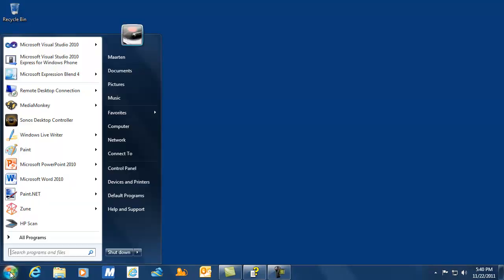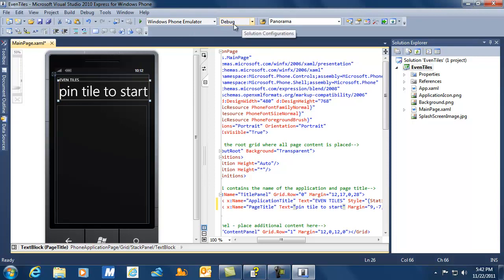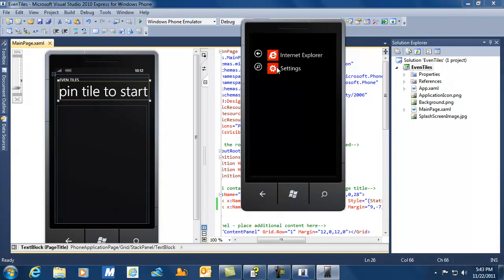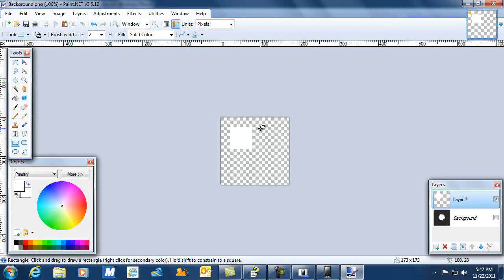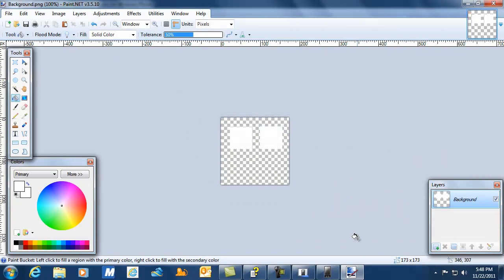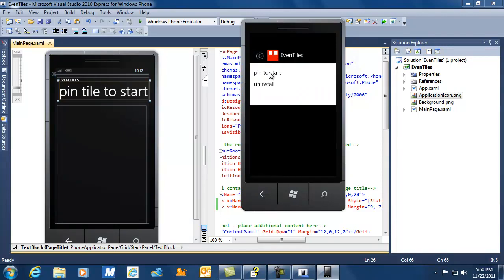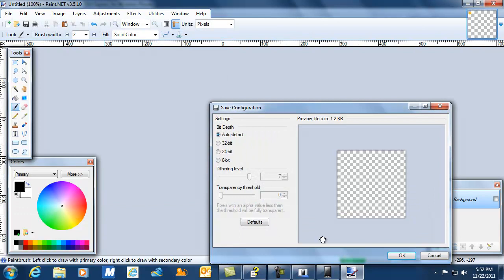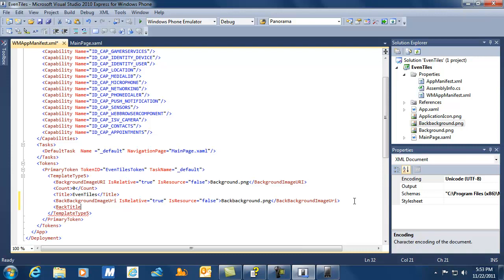EvenTiles-Episode1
You will learn how to create the initial solution for a Windows Phone application, how to modify the default Application Tile, how to write something on the back of the Application Tile through the manifest file and how to modify the default Icon.